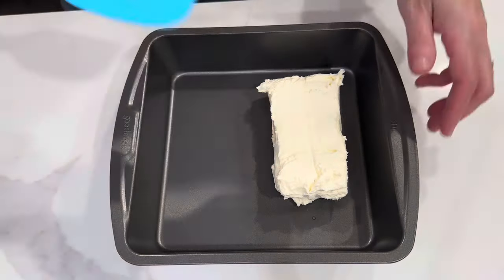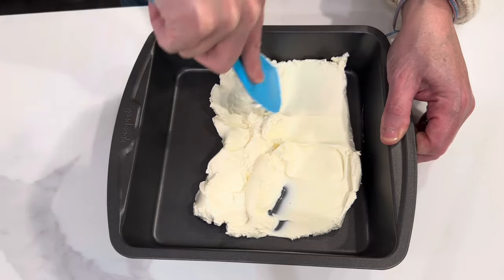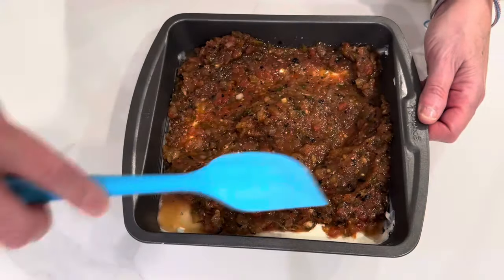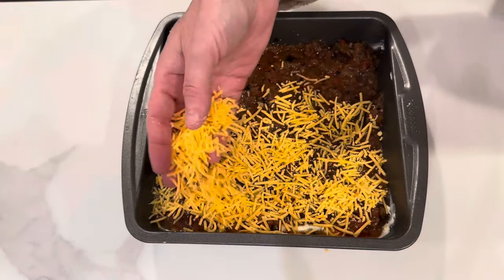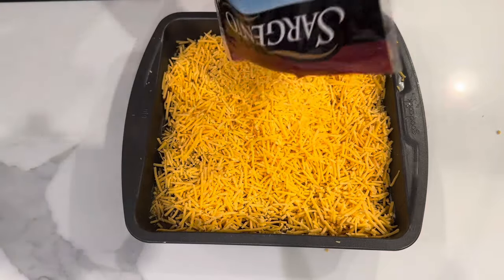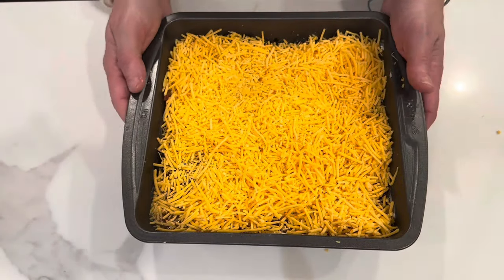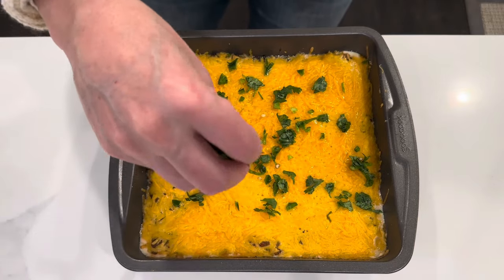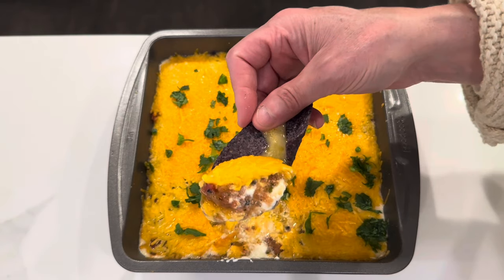Easy 3 Ingredient Dip 🏈 Game Day | Super Bowl Dip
This easy game day , Super Bowl dip is perfect to bring to a party or serve at your own game day party - it's SO GOOD and this easy dip only has 3 ingredients!

INGREDIENTS
1 8-ounce block cream cheese
1 jar of your favorite salsa
1 8-ounce bag sharp cheddar cheese, shredded
optional:  top with green onions, cilantro, or fresh chopped jalapeno peppers

3 tbls Scoop

15 Gallon Grow Bags, Tan

10 Gallon Grow Bags, Green